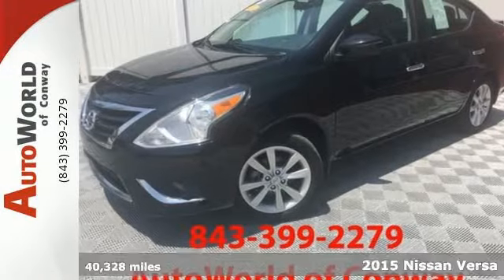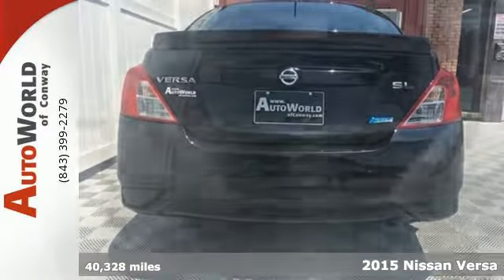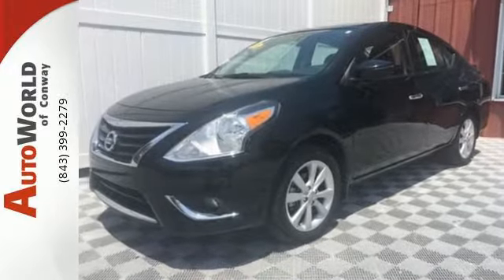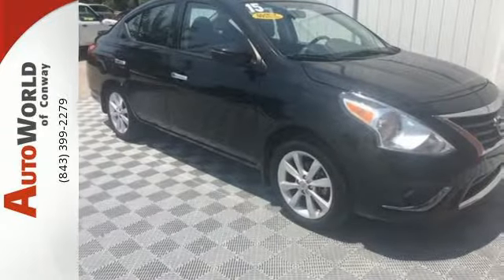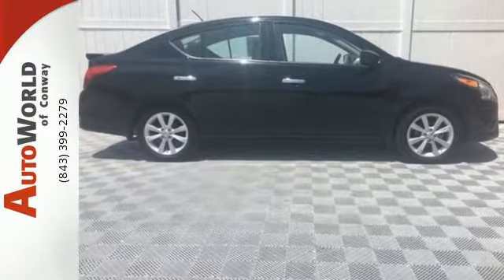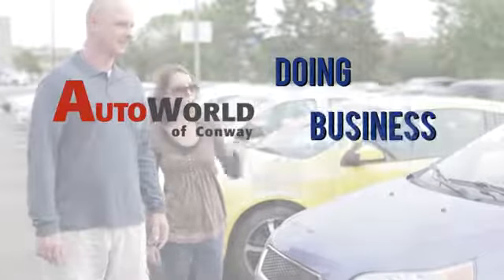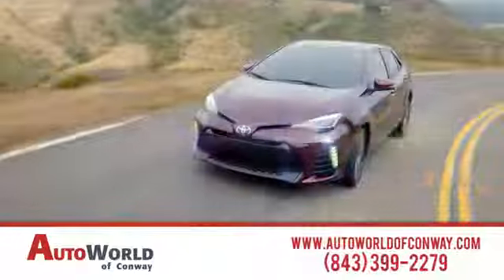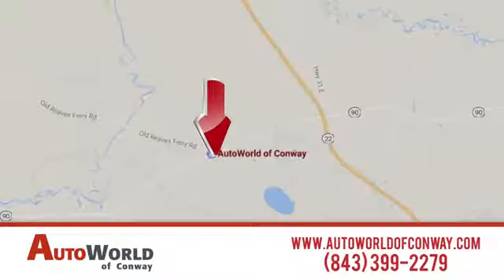2015 Nissan Versa Conway, SC #876203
Year: 2015
Make: Nissan
Model: Versa
Trim: 1.6 SL
Engine: 4 Cyl - 1.60 L
Transmission: Automatic
Color: Super Black
Interior: Charcoal
Mileage: 40328
Stock #: 876203
VIN: 3N1CN7AP6FL876203
Super Black 2015 Nissan Versa 1.6 SL FWD Automatic 1.6L I4 DOHC 16V **ONE OWNER**, **LOCAL TRADE**, **GREAT GAS MILEAGE**, ABS brakes, Alloy wheels, Electronic Stability Control, Illuminated entry, Low tire pressure warning, Remote keyless entry, Traction control.brbrRecent Arrival!brbrAwards:br * 2015 KBB.com 10 Most Affordable CarsbrGood Cars for Good People. Serving Conway, Myrtle Beach, Loris, Aynor, Georgetown, Shallotte, Tabor City, Andrews, Florence, LIttle River, and all of South Carolina.

Address:
5333 Hwy 90